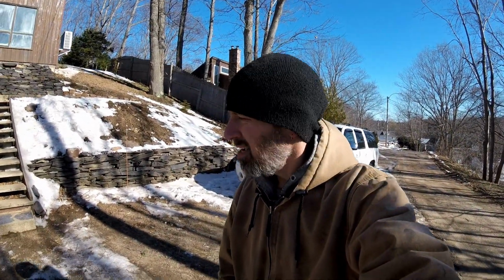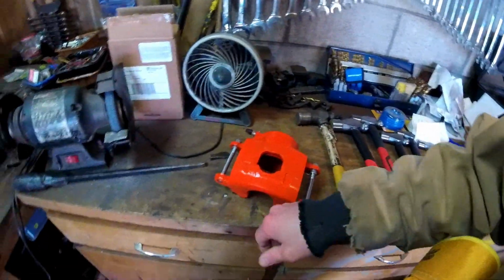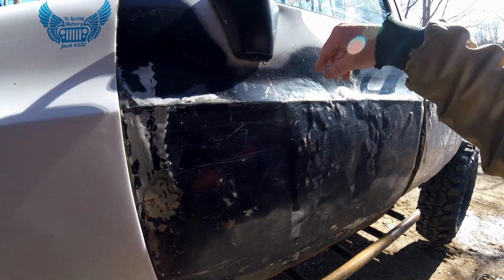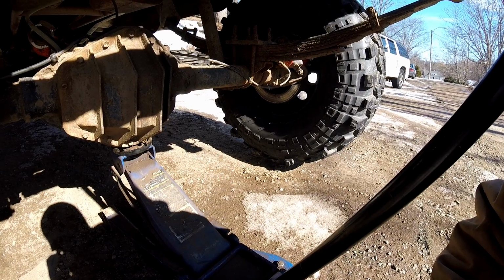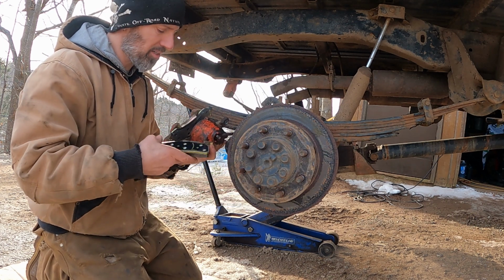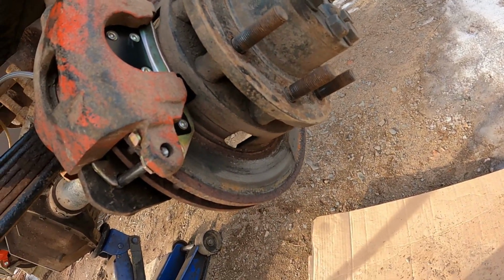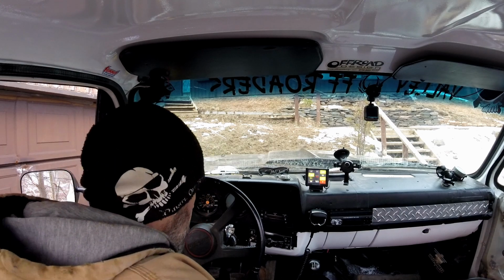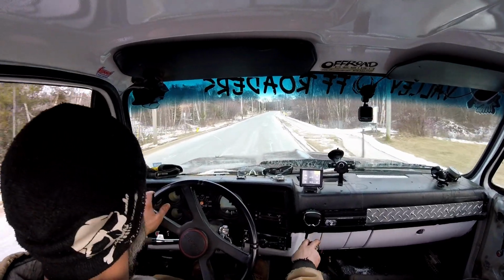14 Bolt Disc Brake Swap: Seized Caliper.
I had no choice but to change the stuck caliper. It was almost dragging the wheel! Plus it would get smoking hot. I like BBQ but not like that. LoL Watch to the end to see the test drive and hear the soothing sounds of the Ls 6.0 on the street.